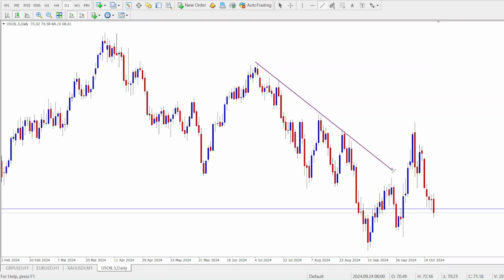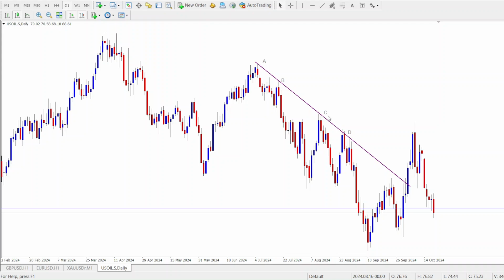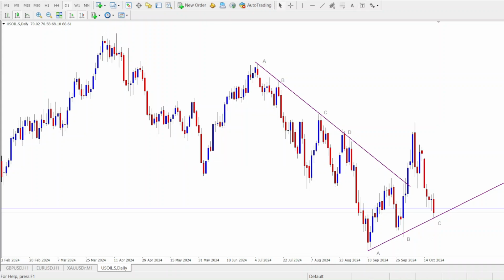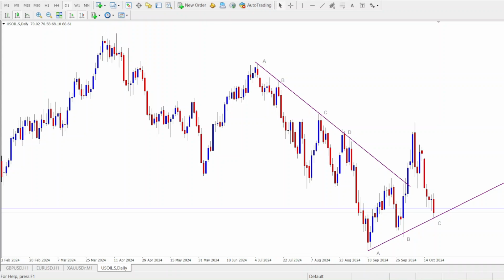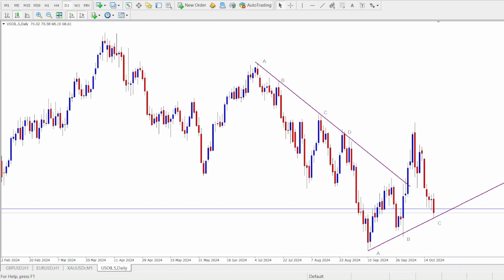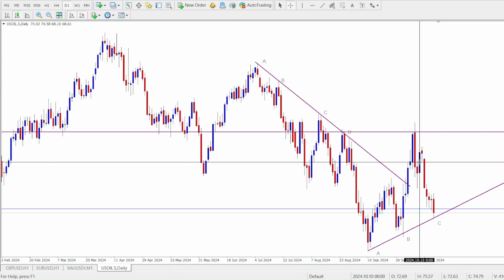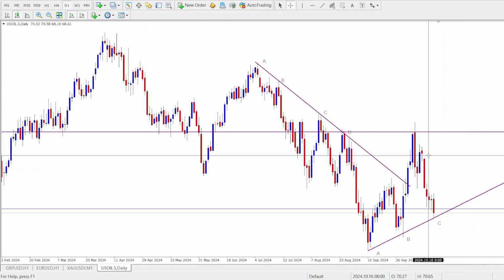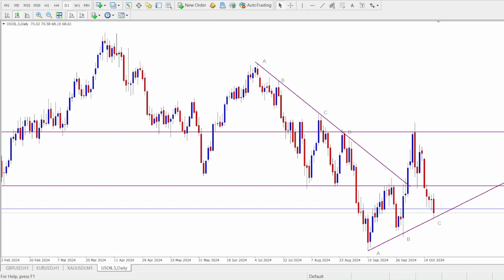Line Trader for MT4 & MT5 - The Only Trend Line Trading Strategy You'll Ever Need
Are you ready to elevate your trading game? In this video, we dive deep into the trendline breakout strategy, a powerful technique that can help you identify key market movements. We'll start by understanding the fundamentals of trendlines, including how to draw them accurately and recognize potential breakout points.

Next, we'll explore how to use trendline breakouts to set up your trades effectively. You'll see real-life examples and visual illustrations that make this strategy easy to grasp, whether you're a beginner or an experienced trader.

By the end of this video, you'll be equipped with the knowledge and confidence to implement the trendline breakout strategy in your trading routine.